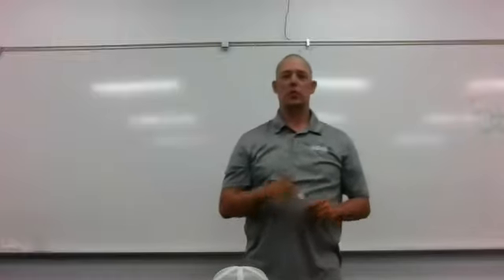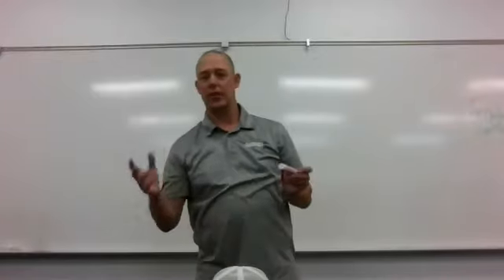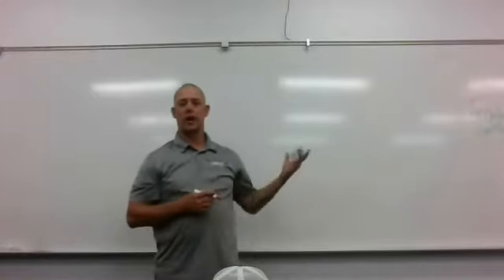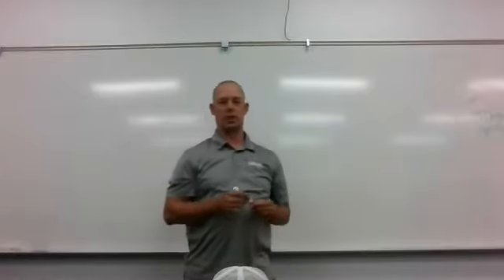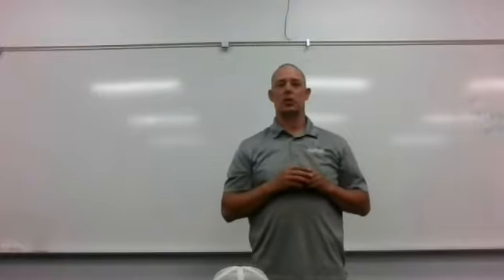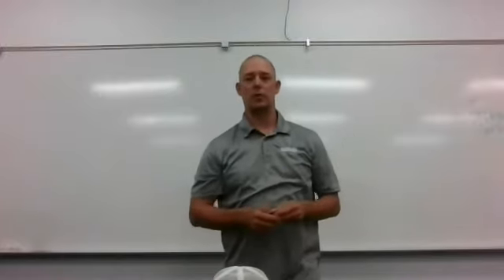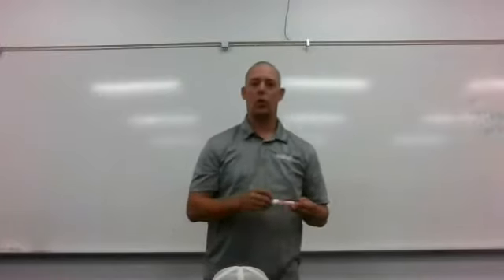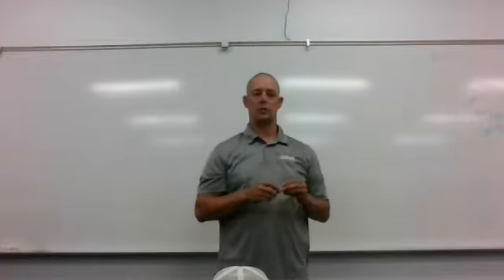Becoming a Leader in the Electrical Industry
As a foreman for big companies running big commercial jobs I've Leander was to make money by using the NEC code book! Stay relevant by staying in the code book.